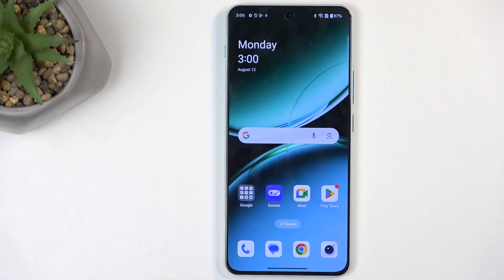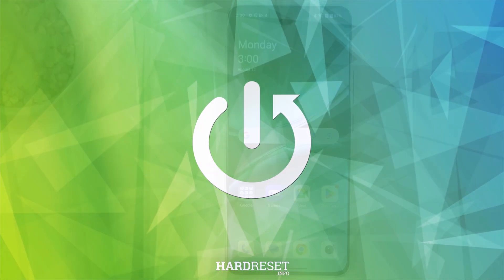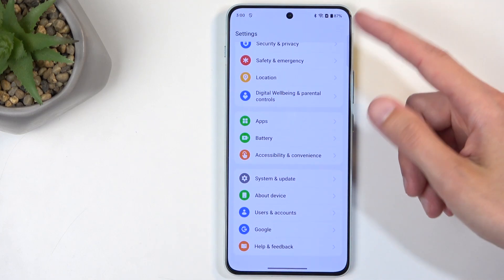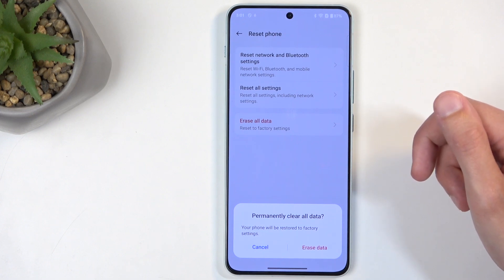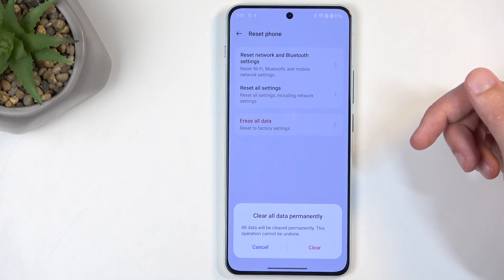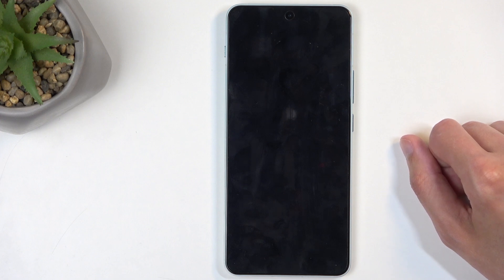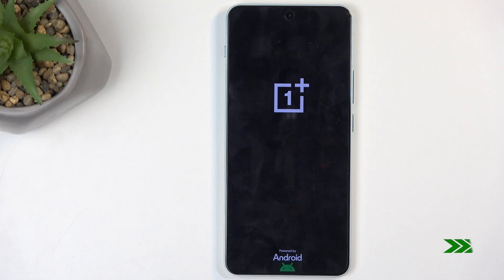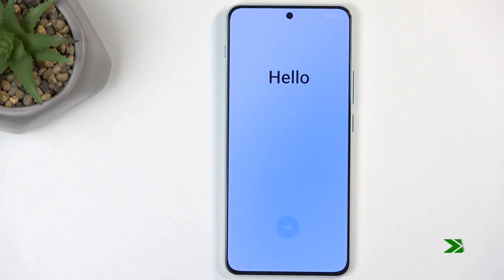OnePlus Nord 4 - How to Perform Hard Reset Settings? | Reset Device Settings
Welcome! Today’s video will show you how to perform a hard reset on your OnePlus Nord 4. Resetting your device settings can resolve significant issues and restore your phone to its original state. We’ll guide you through the steps for a thorough reset and get your device back to factory settings.

How to perform hard reset settings in OnePlus Nord 4?
How to reset device settings in OnePlus Nord 4 Smartphone?
How to restore settings in OnePlus Nord 4 Phone?